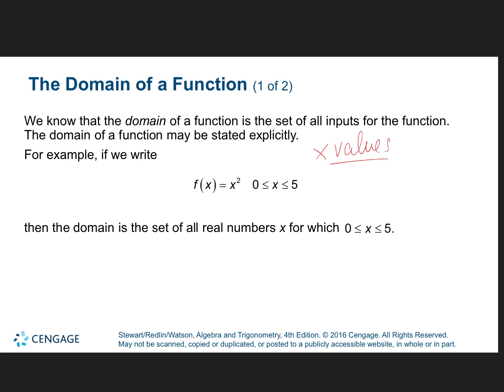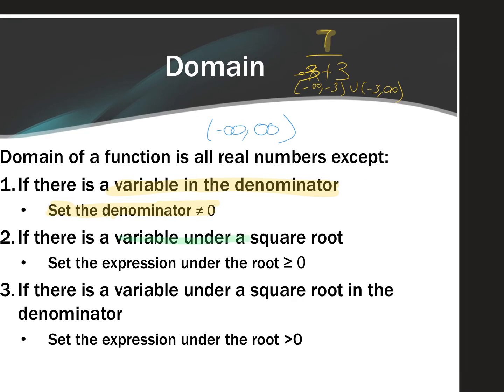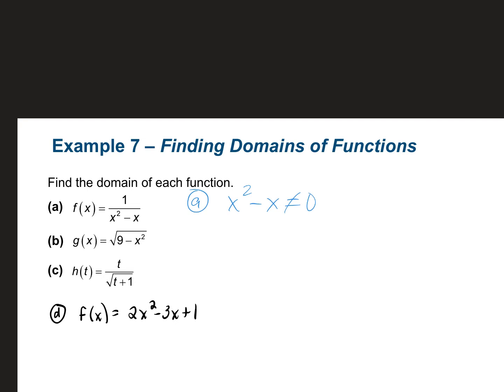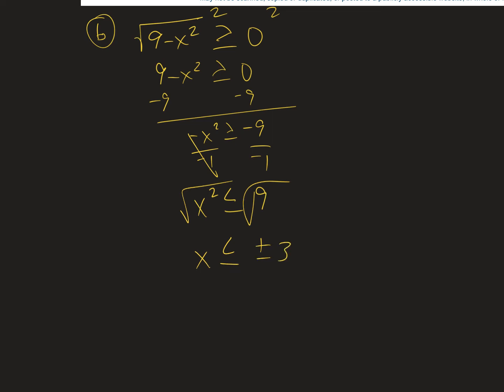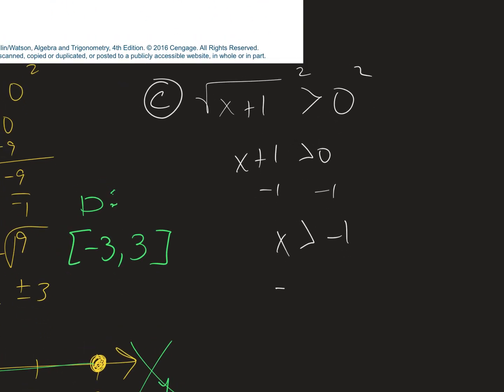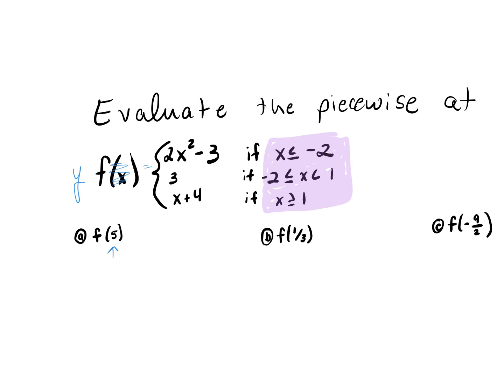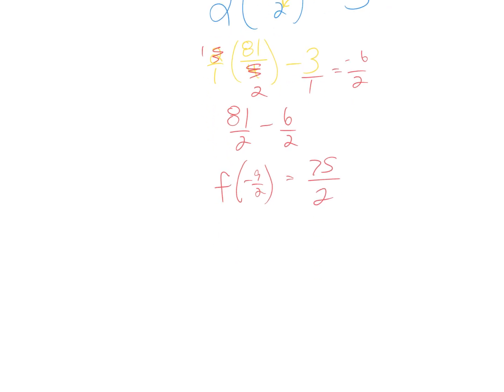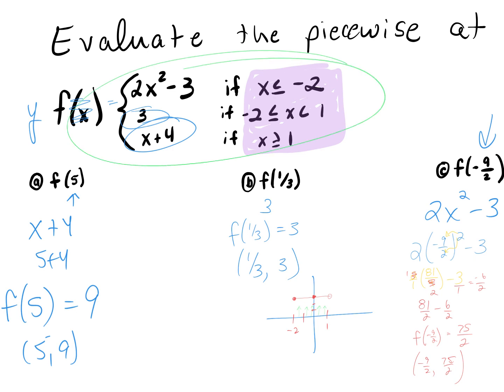10.19 MFCA 2.1 Functions